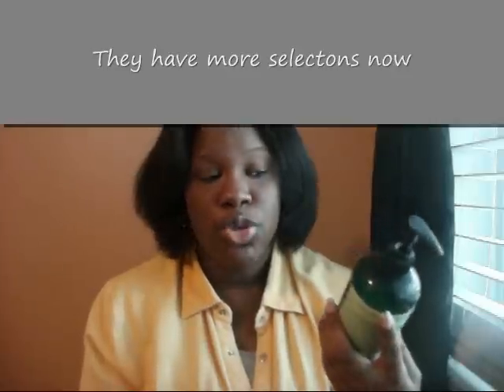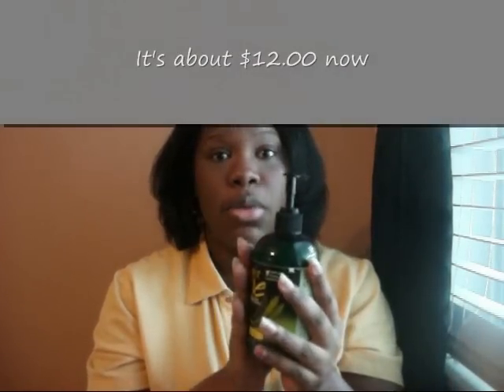Hair One Review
This product is wonderful and has absolutely saved my hair

I paid for this product so no copyright violations intended

I got it at